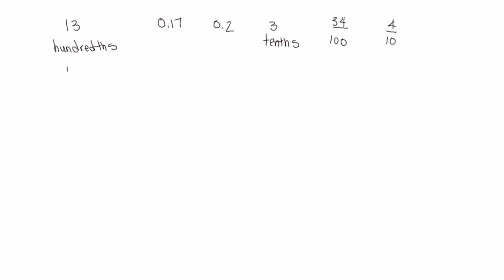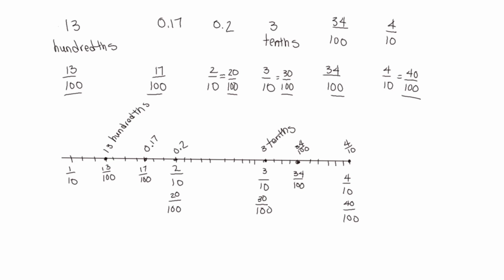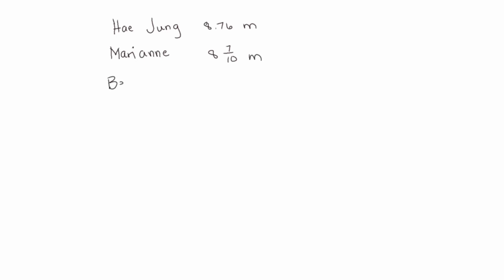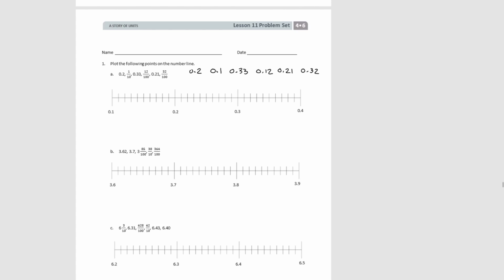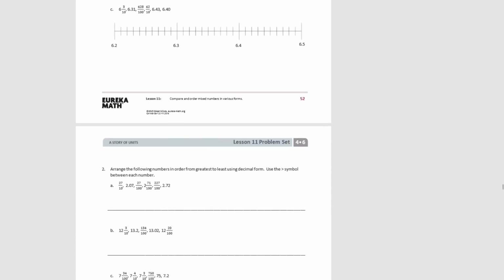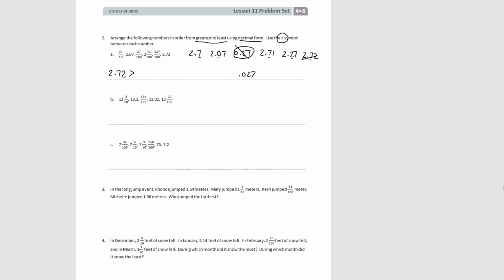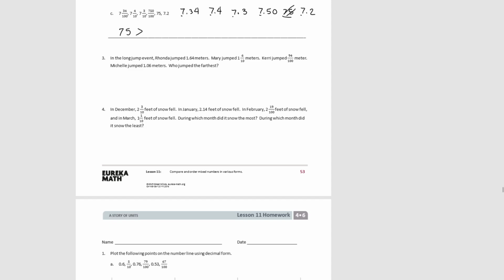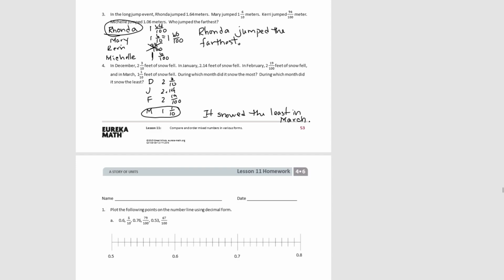My Eureka Math // Grade 4 Module 6 Lesson 11 Test Preparation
Eureka Math Grade 4 - Module 6 - Topic C - Lesson 11: Comparing and ordering mixed numbers in various forms.